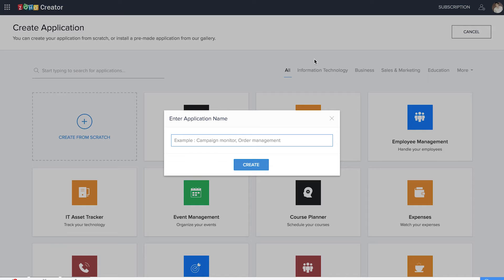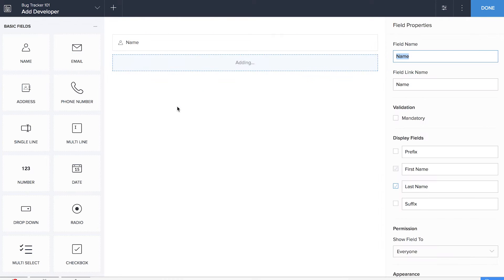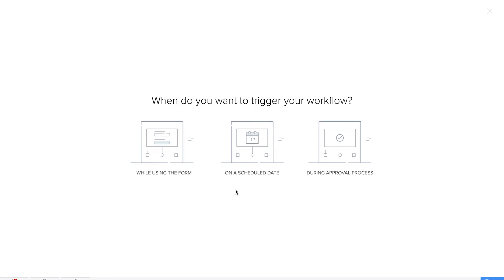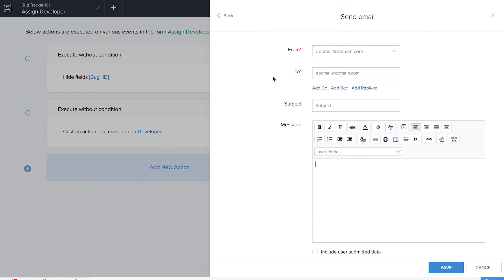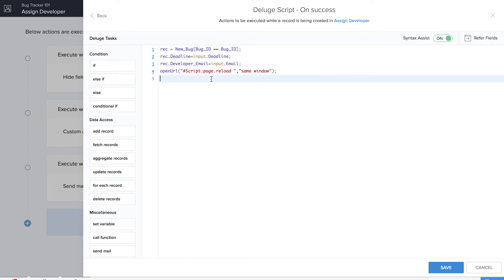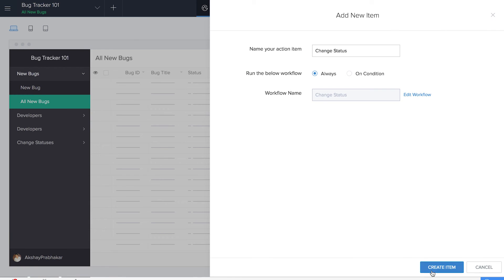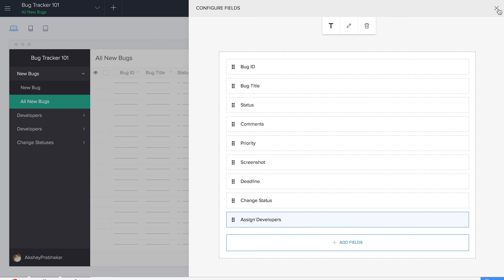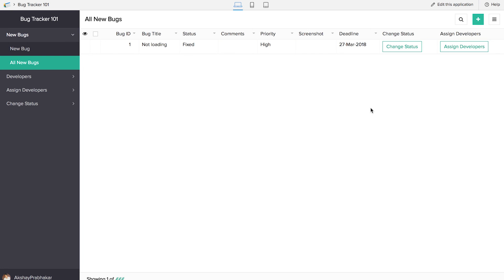Bug Tracking App | How to track bugs with ease | App DNA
Are you looking for an app to track bugs with ease?

With features like instant notifications and informative reports, the Bug Tracker app lets testers submit bugs as they see them, tail them, and eventually bust them.

00:00 Introduction
01:39 New bug form
02:52 Add developer form
03:38 Assign developer form
04:04 Change status form
10:35 Change status and assign developers

Round up a team to access the app, assign bugs to themselves or others in the group, and submit and track bugs more efficiently. Receive real-time updates on bug entries and fixes, with email notifications that are automatically sent to your team. Prevent bugs from recurring by recording the steps to find them in the first place. Developers can use these steps to learn where they went wrong and develop bug-free builds. Track bug status with detailed dashboards that display open issues, bug fixes, and builds that are in review.